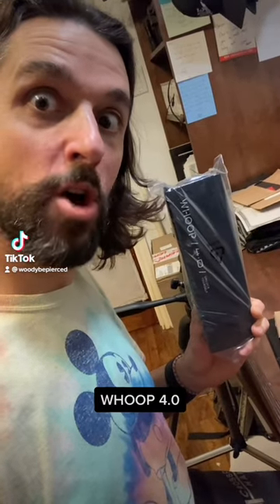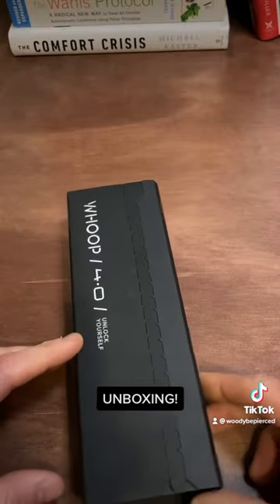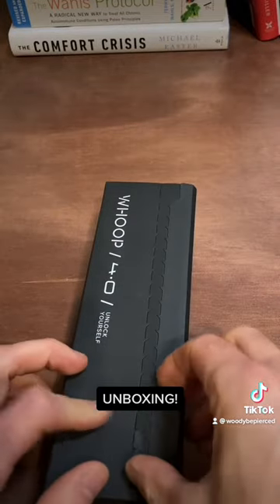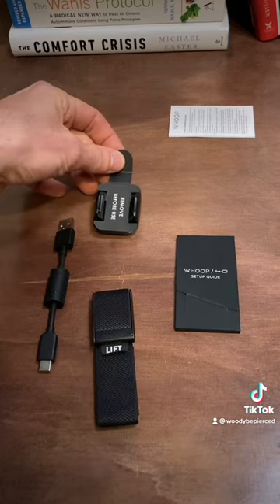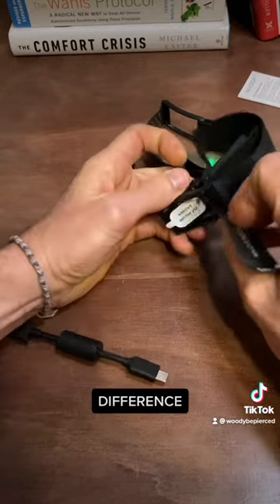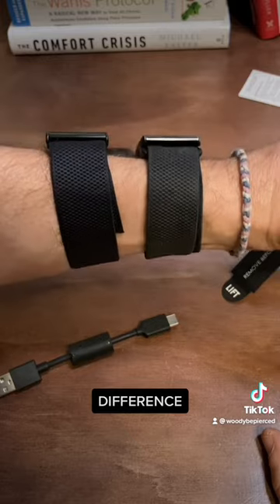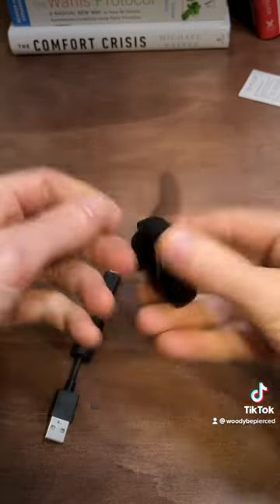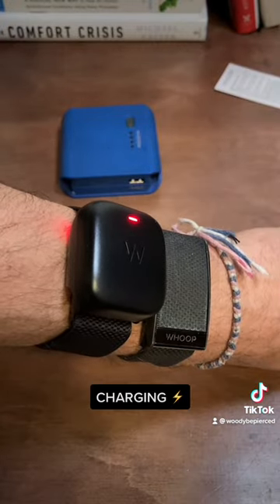Whoop 4.0 Unboxing & Charging In The Shower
When your Whoop 4.0 strap arrives you need to unbox it, connect it, and then charge it in the shower. How are you liking your Whoop Strap?!?!

Get a free WHOOP 4.0 and one month free when you join with my